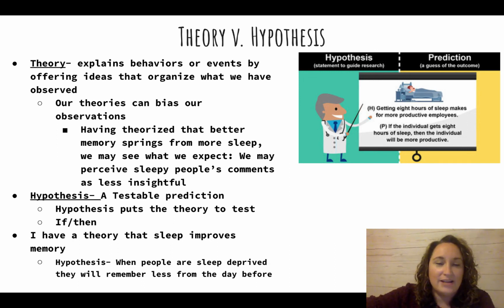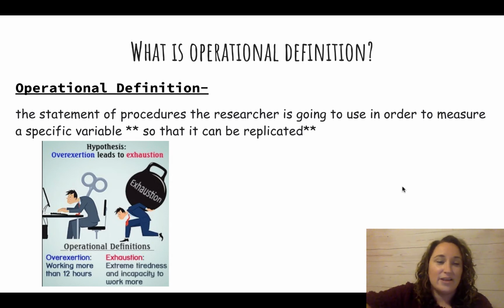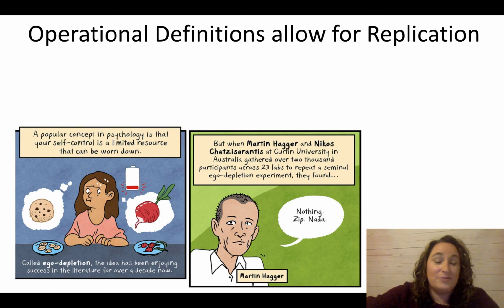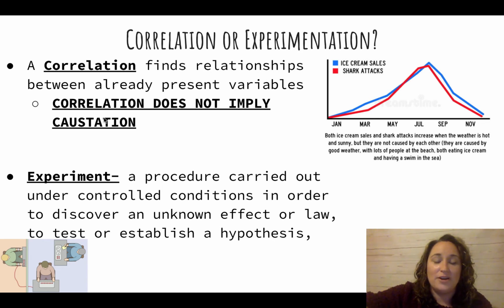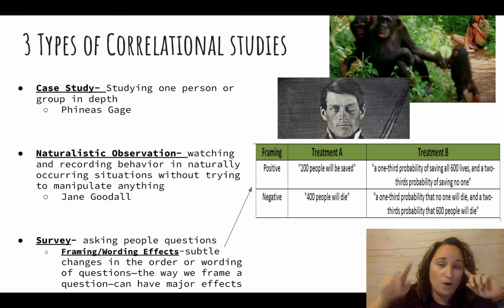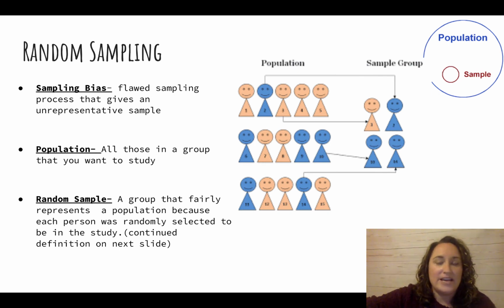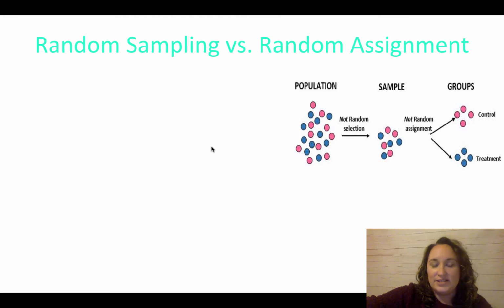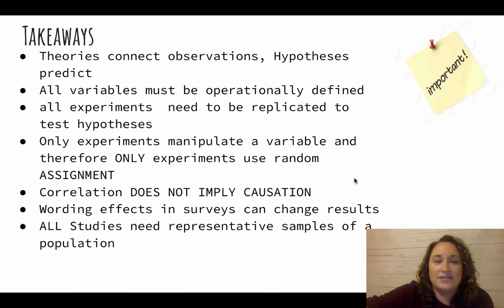Unit 2 Mod 5 AP Psychology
Scientifc Method and Descriptions